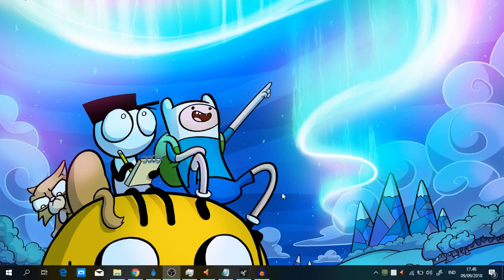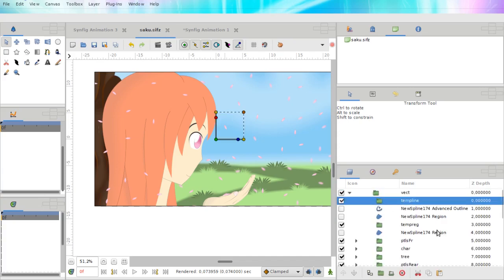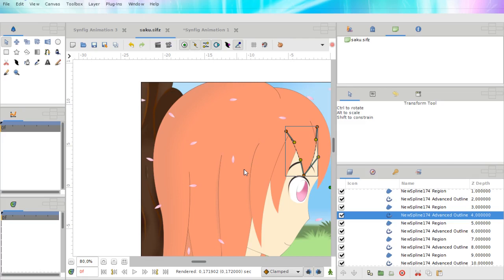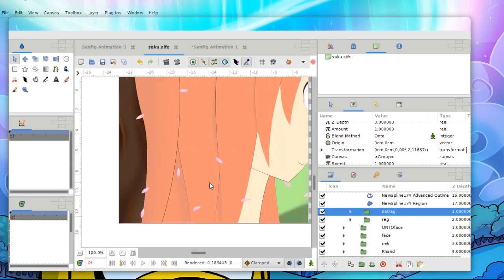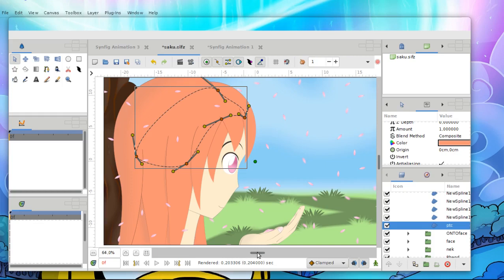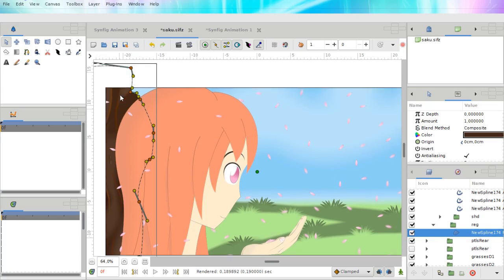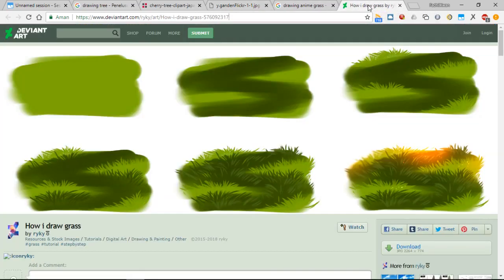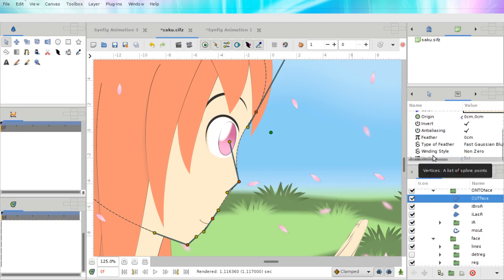Behind the Synfig Art - Saku (My Method of Vector Layering) Plus a bit of Vlog Talk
FINALLY GET THIS ONE FINISHED AND UPPED!!
Now I'm So Happy! :D

This will be the first step to create more Synfig Art Vids in the future
I hope i can provide the timelapse next time, though ^-^

- My Wallpaper (In Case You're Wondering)
Adventure Time fan art by Loading Artist
check 'em and more of his stuff here! :D

Outro's Music :
Vexento - Lucid